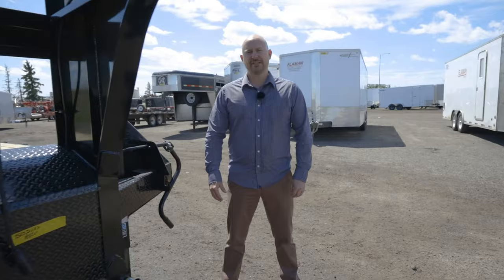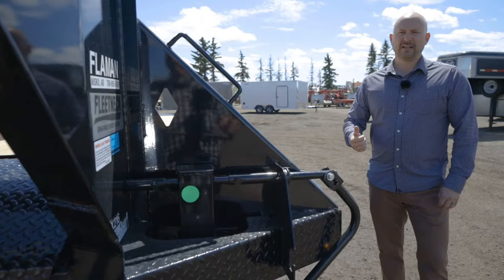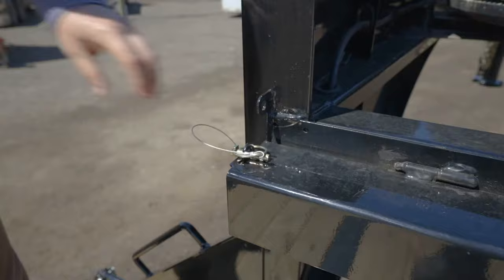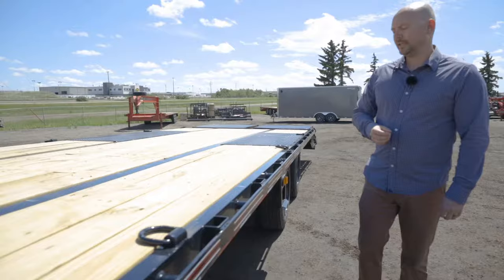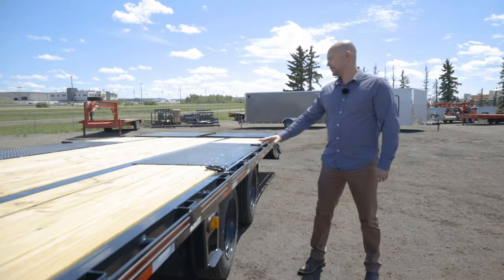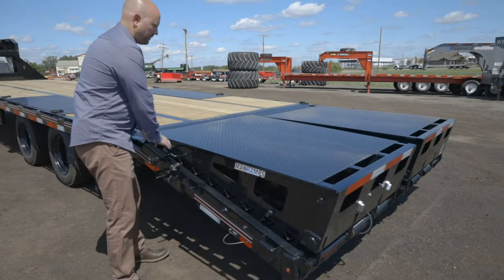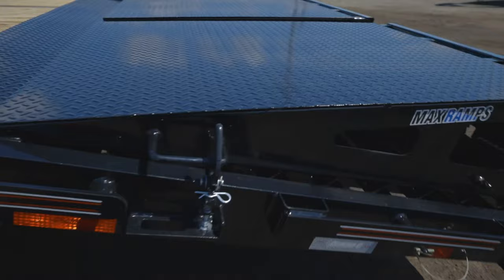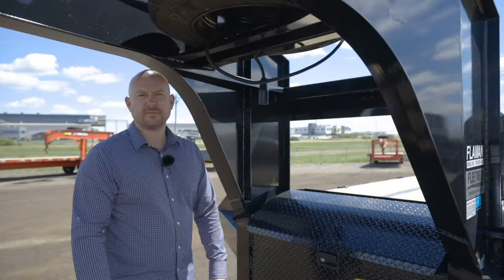Diamond C FMAX 216 Gooseneck Trailer | Product Overview | Flaman Trailers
Featuring an industry-leading engineered I-beam frame, the Diamond C FMAX 216 tandem dual gooseneck trailer is ideal for hauling heavy equipment safely & efficiently. Tim walks through some of the features of this heavy-duty trailer including (2) 15,000 lb spring axles with adjustable suspension, durable tires, 44" wide max spring assist ramps, large front toolbox, and more.

Visit your local Flaman dealer or check out for our current Diamond C Equipment Flat Deck inventory.